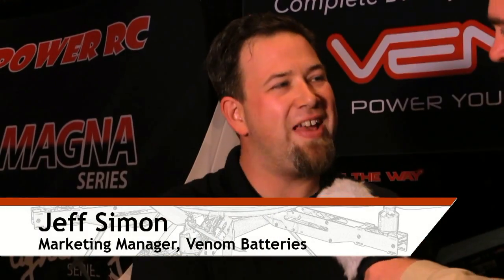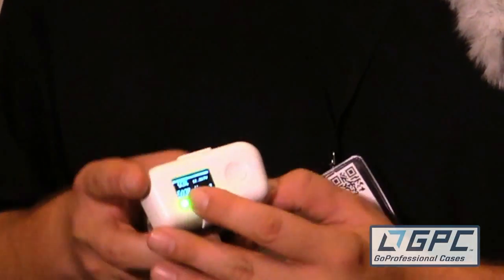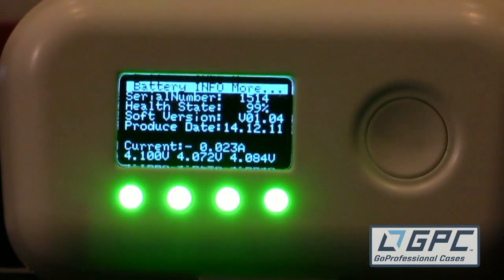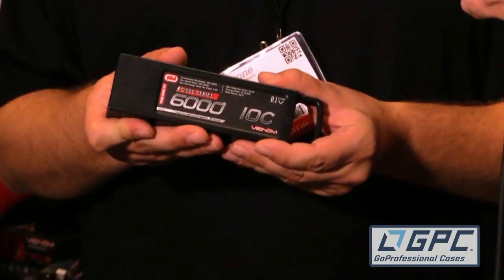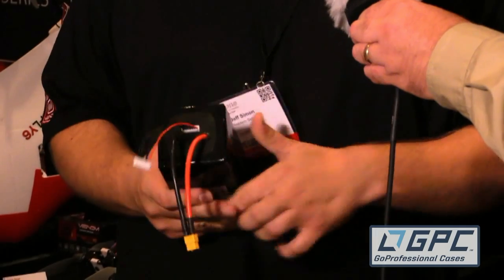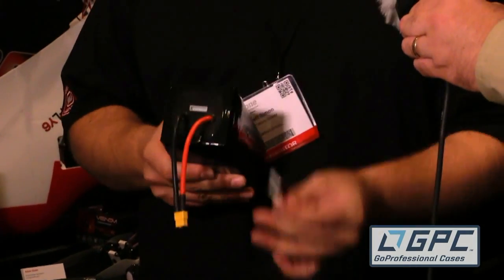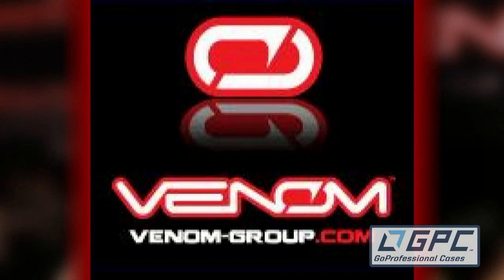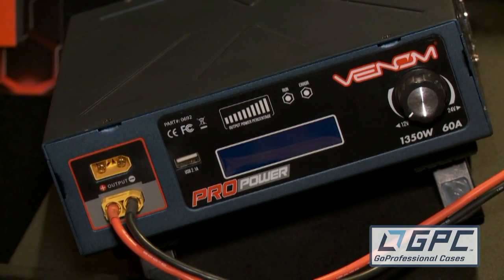Check Out This DJI Phantom Battery with an OLED Display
To see the Venom Group's full line of batteries, follow this

In this episode, the Roswell Flight Test Crew speaks to Jeff Simon of the Venom Group about the company's new line of batteries designed and built specifically for drones. Among its new products are replacement batteries for the DJI Phantom 2 and Phantom 3 quadcopters which include an OLED display, providing detailed information about power level, cell balance and the number of charge cycles. Venom is also manufacturing 6,000 mAH batteries for the Yuneec Typhoon, as well as conventional lithium-polymer batteries with removable balance leads, to protect them from potential damage.